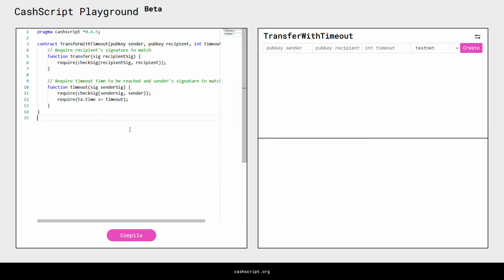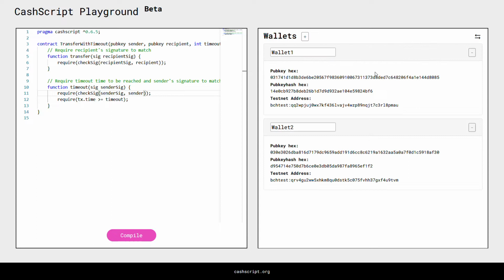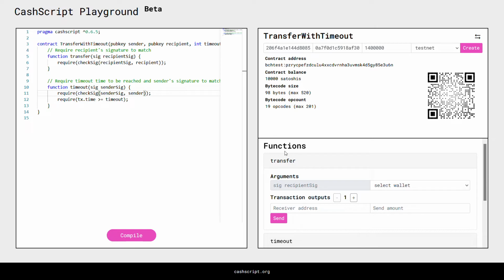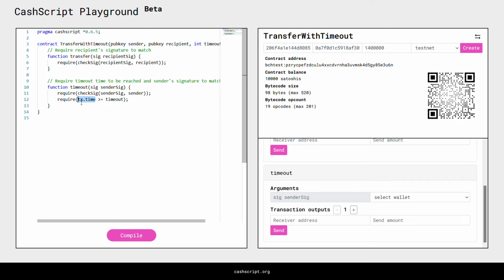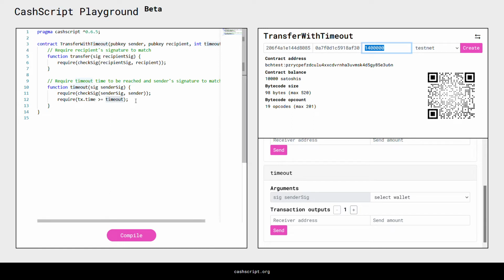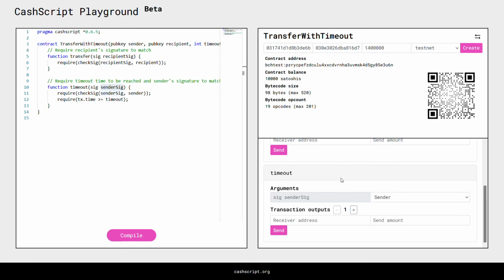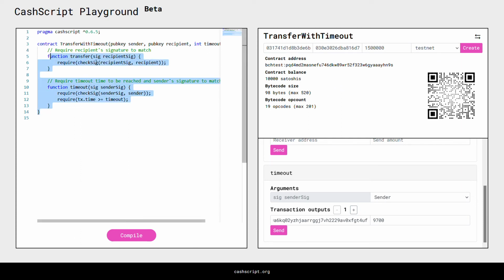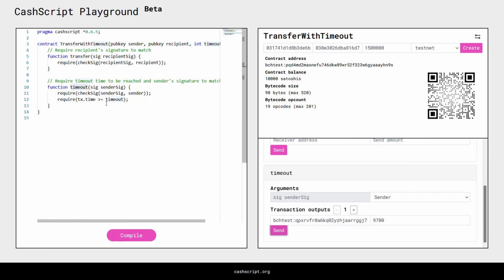Cashscript Tutorial #2 Adding a Timelocked clause!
Second installment of Cashscript tutorial series
Learn how to add a timelock clause to your Bitcoin Cash (BCH) smart contracts!
In this tutorial we will write and test the cashscript code with the cashscript playground. So no need for the cashc compiler or the javascript SDK to use invoke smart contract functions!

Launch Electron Cash from the command line with option --testnet to configure it to testnet3